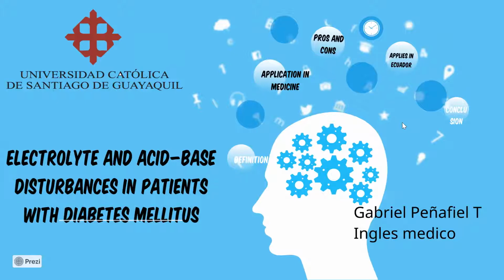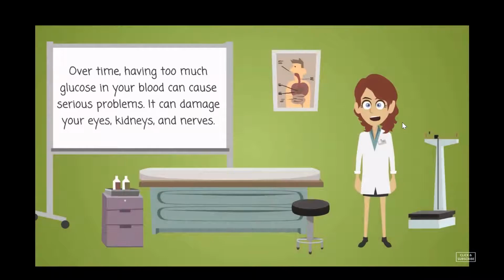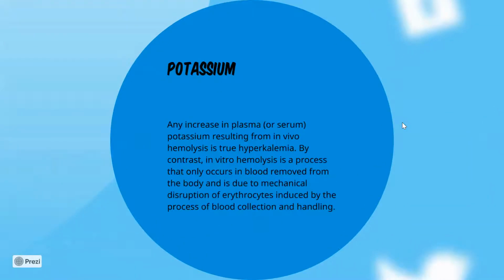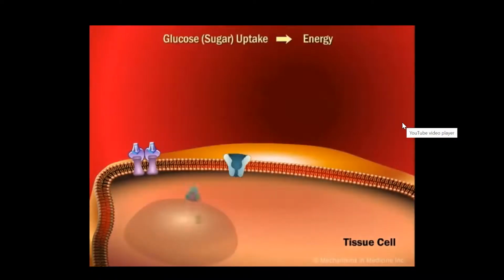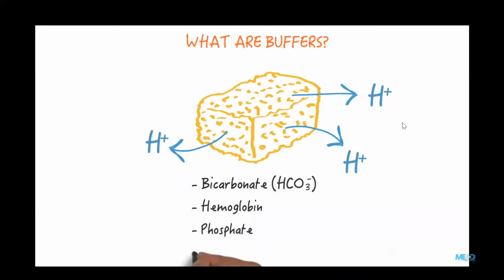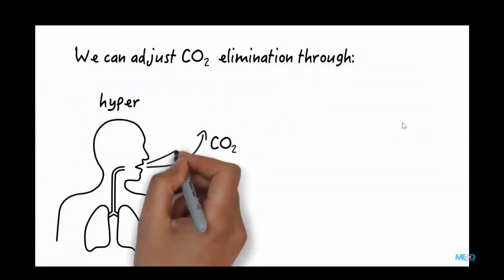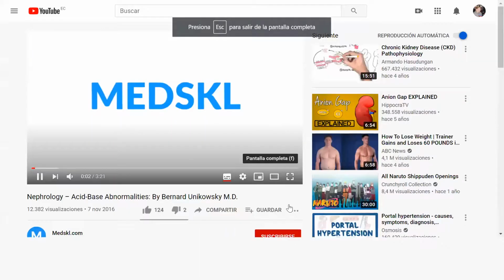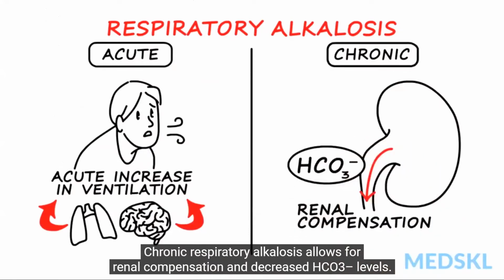Electrolyte and Acid–Base Disturbances in Patients with Diabetes Mellitus - gabriel peñafiel